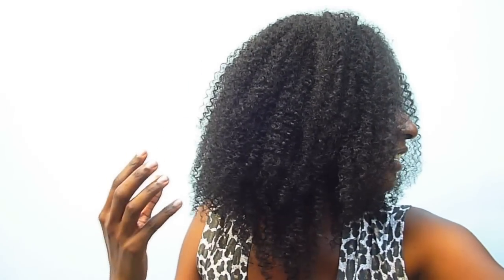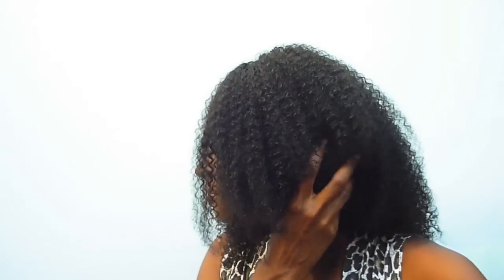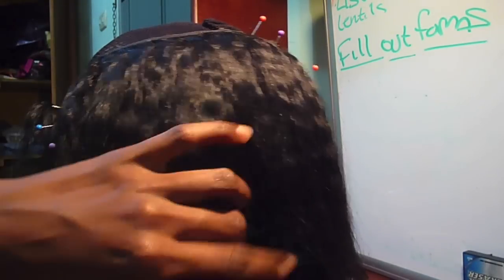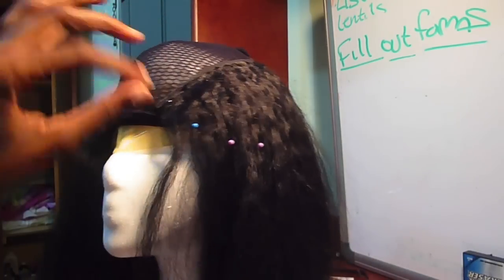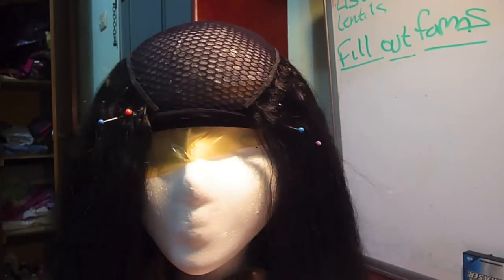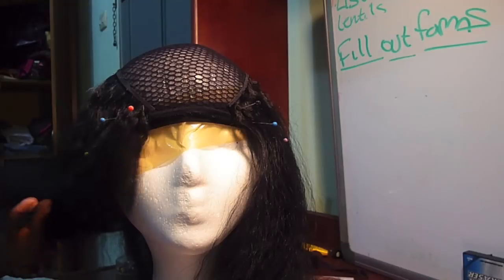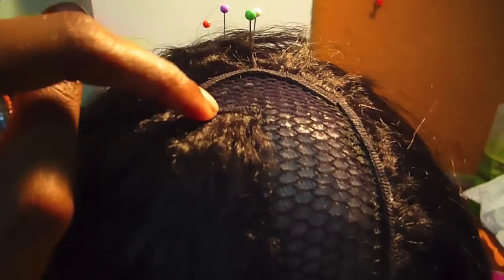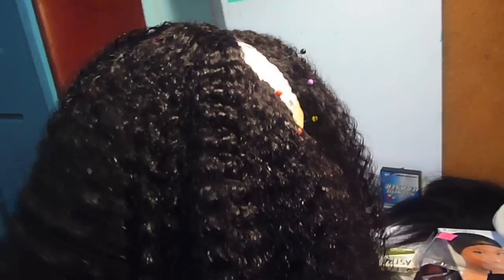*8* Janet Indian Remy Afro Jerry invisible Wig - Tutorial -